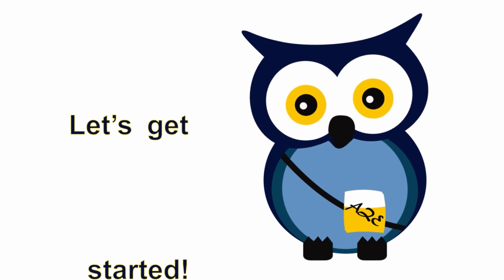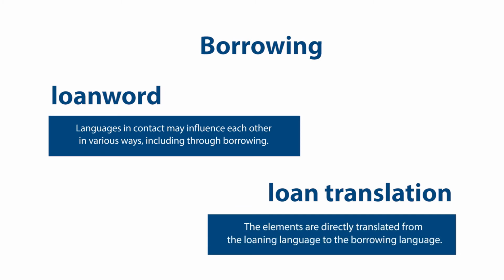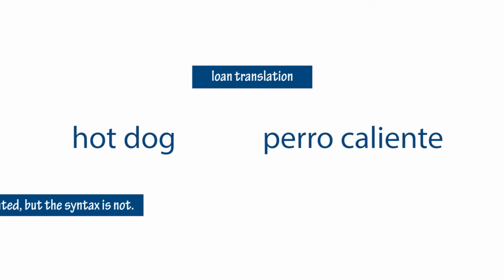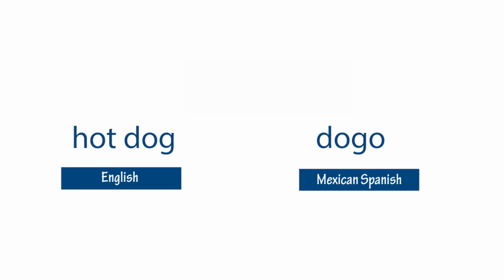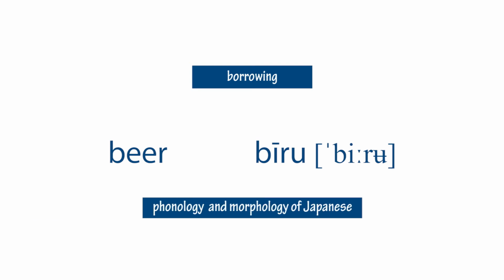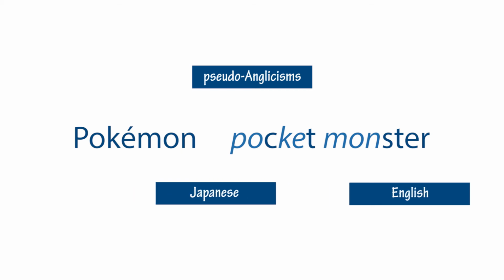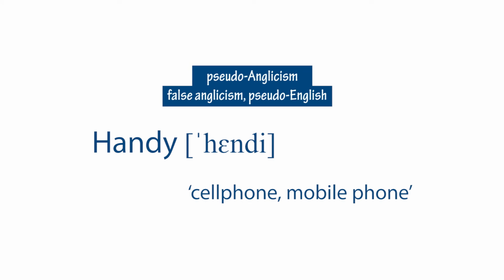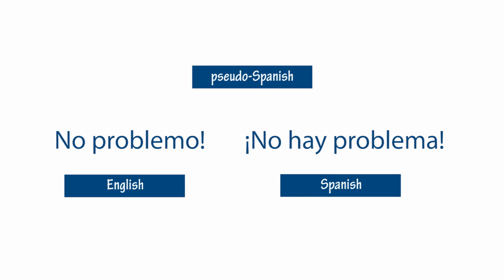Pseudo-Anglicism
DESCRIPTION
People make stuff up in their language! I mean, literally :) (Watch this!)

Sound (including ‘Game Plan’ by Bad Snacks; ‘Venetian’ by Density & Time; ‘Low’ by ELPHNT).